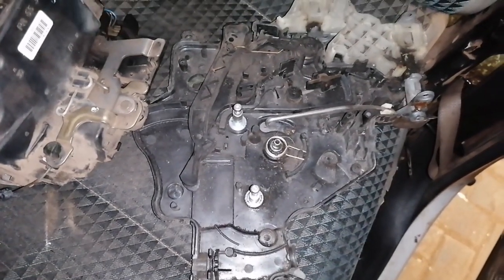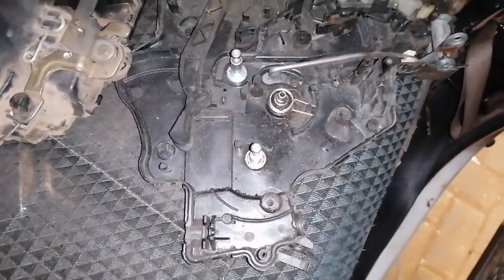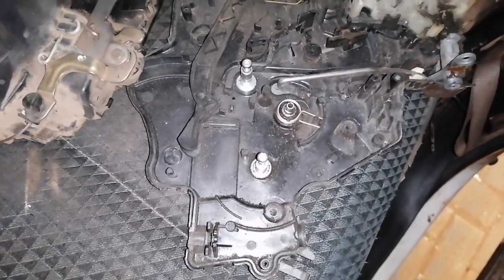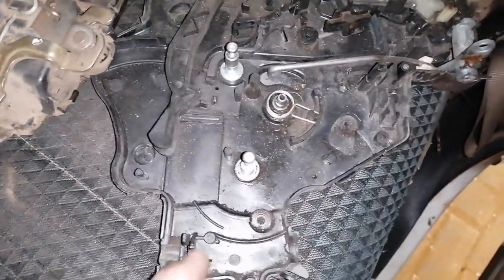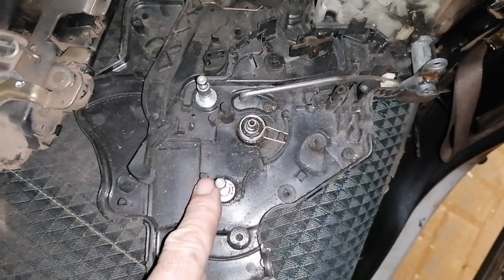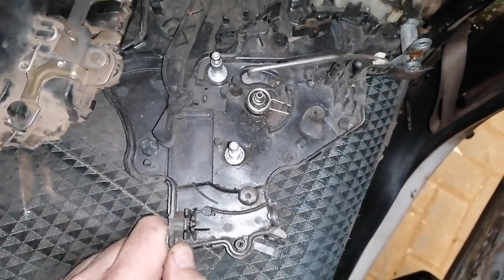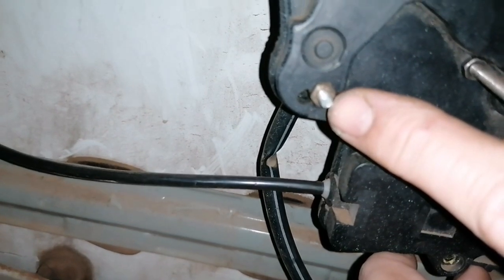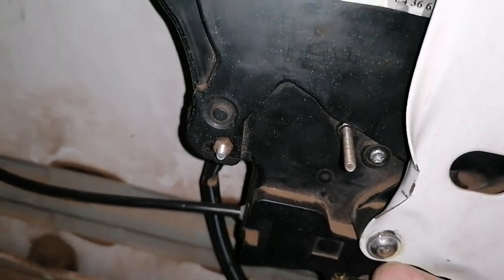vw caddy sliding door repair